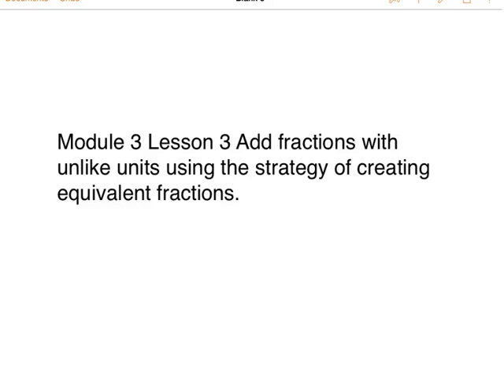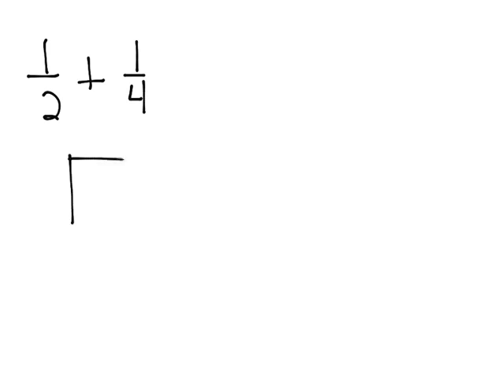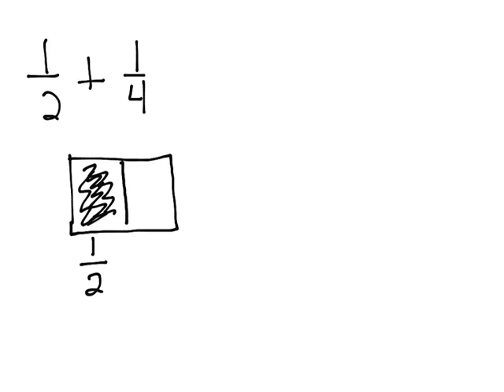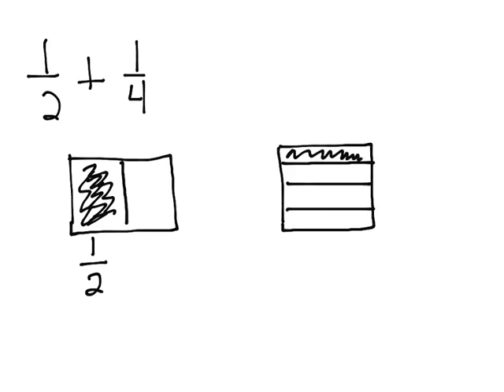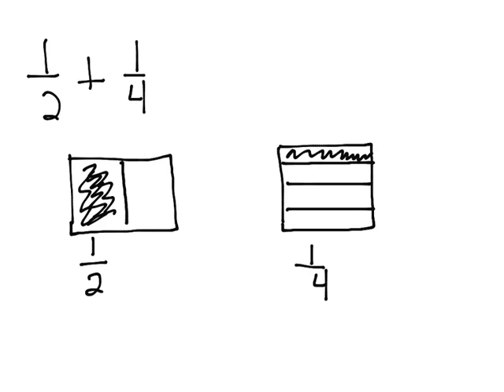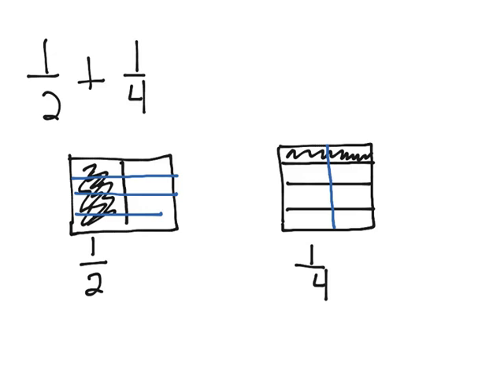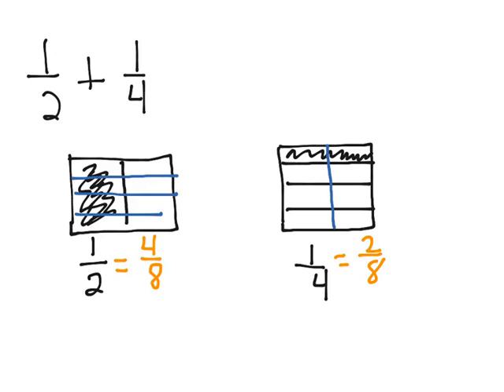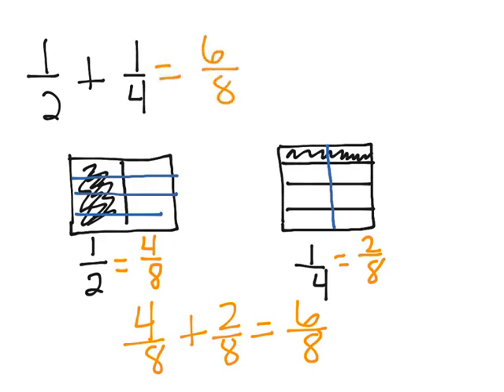Grade 5 Module 3 Lesson 3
Adding Fractions w/ Unlike Denominators (Using Models)